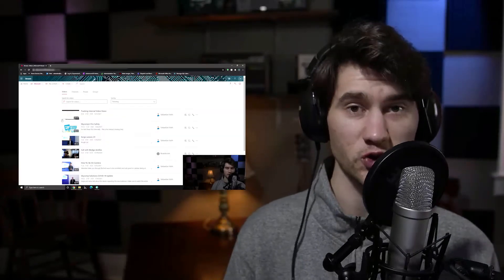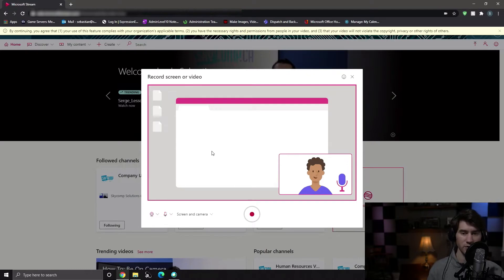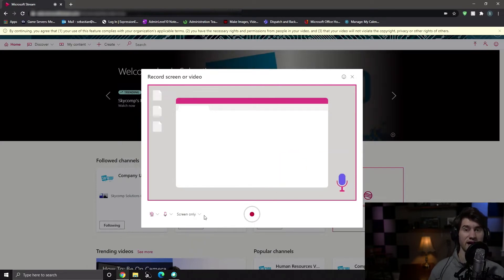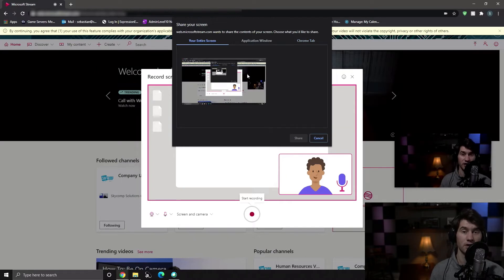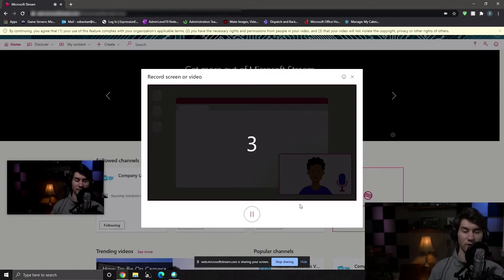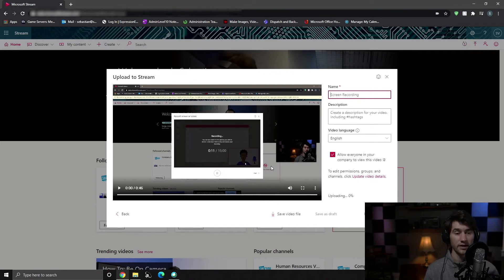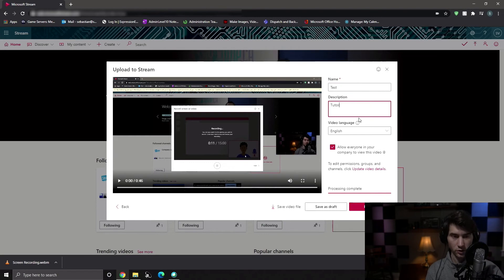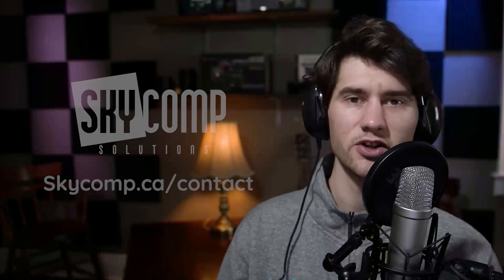Use Microsoft Stream to Record and Share Content with Your Team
Sebastian from Skycomp takes you through how to record on Stream via Microsoft Office 365! Lots of cool options you might not know about.

Go to Skycomp.ca/learn for more information.